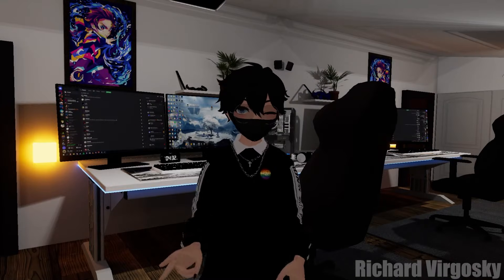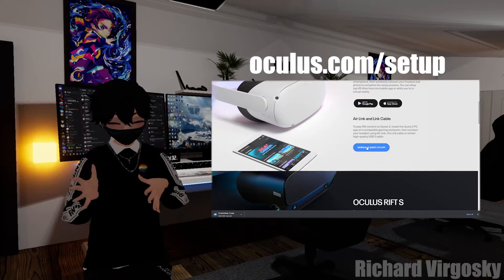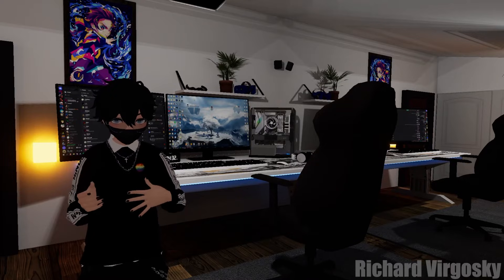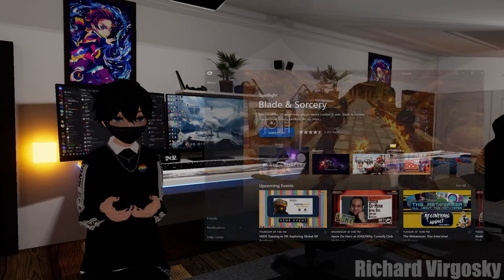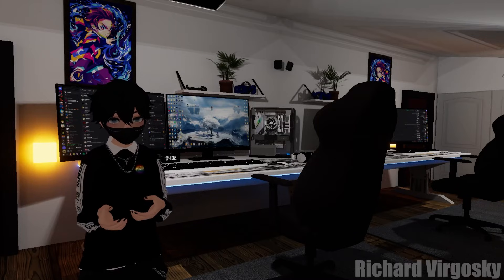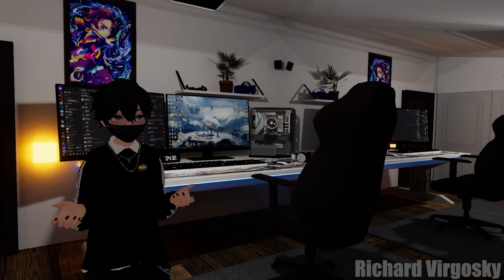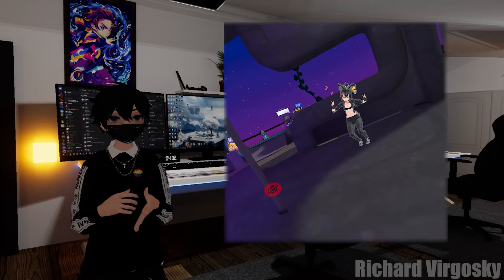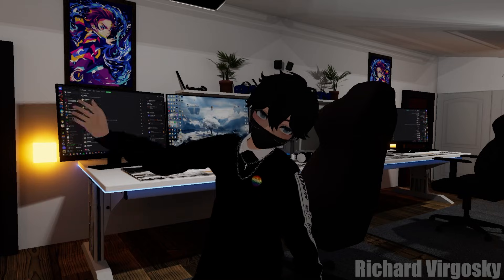How to connect quest 2 to PC with Air Link via WiFi? - Steam VR and VRChat on oculus/meta quest 2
Short videos, funny moments and crazy stories from VRChat and more.

Steam games on Oculus/Meta Quest 2.
Air Link configuration Quest 2.
How to connect quest 2 to PC via WiFi?
How to play VRChat on PC?

0:00 Intro
0:25 Quest 2 app installation
1:18 Quest 2 paring with PC
3:10 Disable oculus home auto start
3:30 Steam VR installation
4:05 Steam VR games and VRChat
4:42 Outro